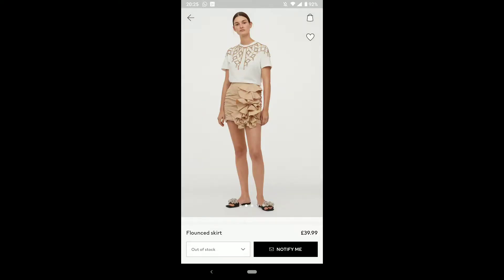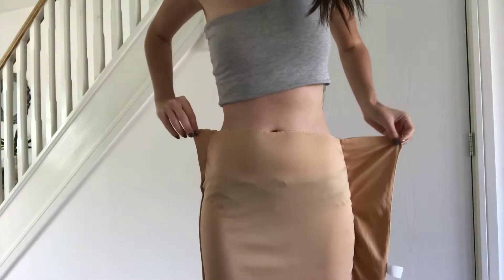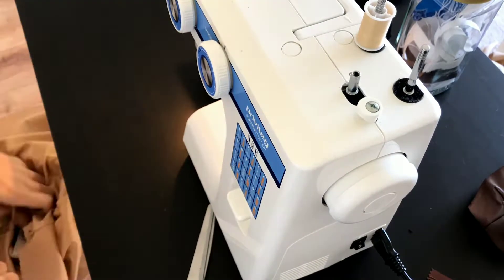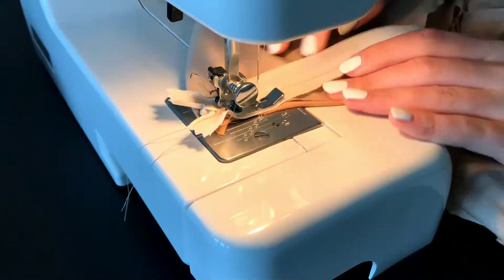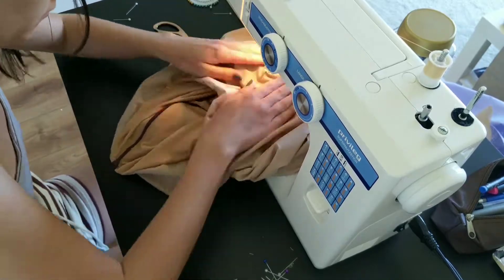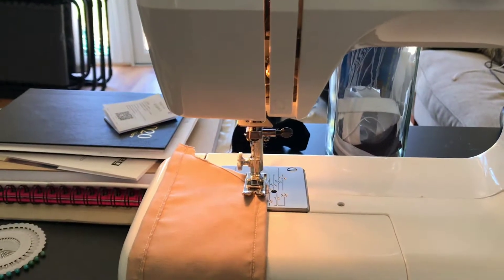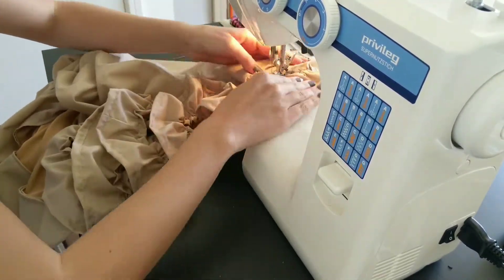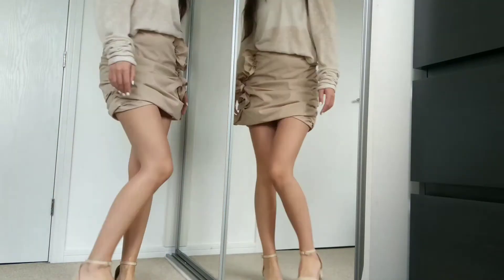I recreated this H&M skirt - DIY ruched skirt with flounces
In this video I am recreating this skirt that I found at H&M :)
I used fabric that was not stretchy and didn't have quite enough for the dramatic flounces, however I do think the outcome is very pretty!
I also upcycled the lining of an old dress I don't wear anymore!
This skirt only cost about £40 pounds, so this is not so much about saving big amounts of money but about learning new skills and that sense of achievement when you created a piece of clothing yourself!

Enjoy this H&M recreation :)

2nd song: Ark - Ship Wreck & Zookeepers